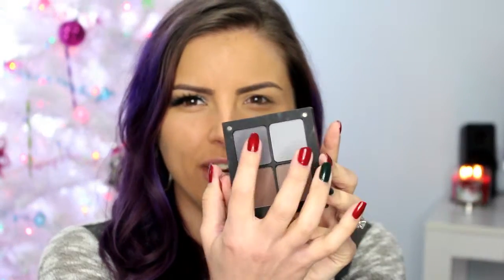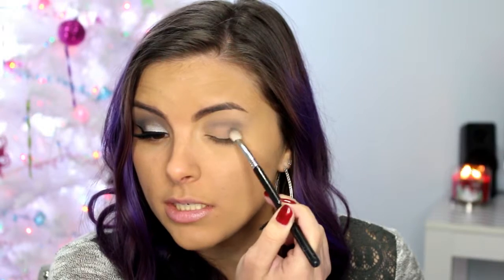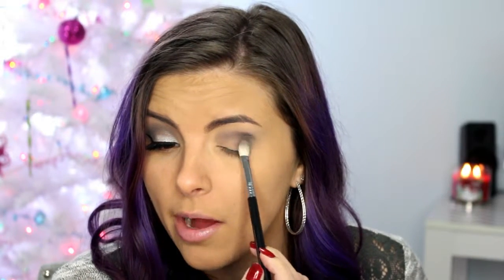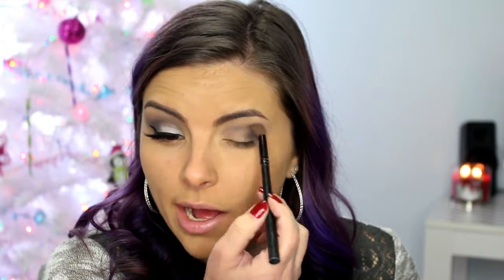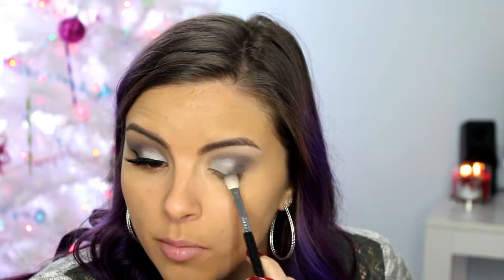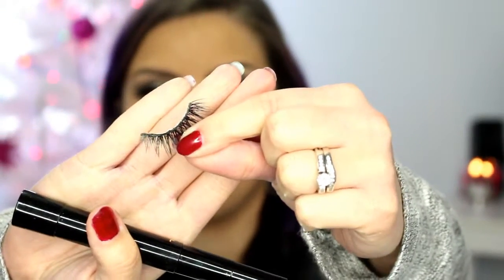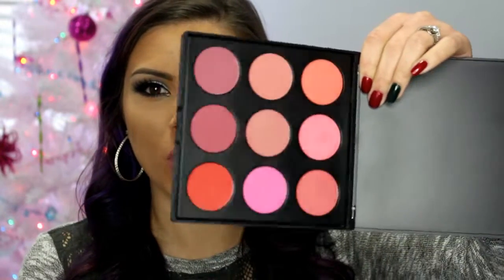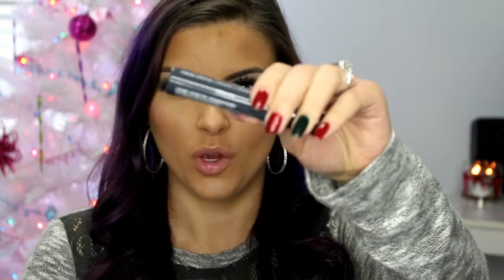New Years Makeup Look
Products used:

Inglot Shadows 387 & 376
Naked Smoky Palette
Wet & Wild Shadows - Silver & White
Elf Shadow Primer
Ulta Glitter Eye Top Coat - Put a ring on it
Urban Decay Black Market Eyeliner
Hard Candy Glitter Liner - Walk the line
Nyx Liquid Suede Lipstick - Stone Fox